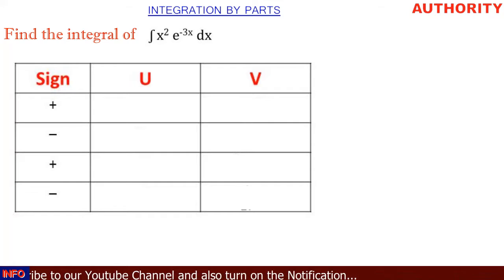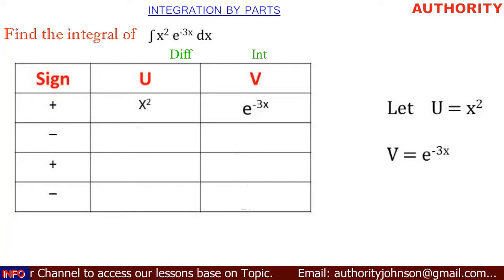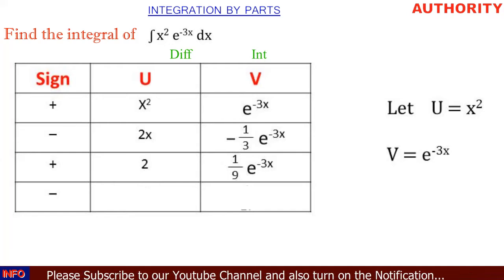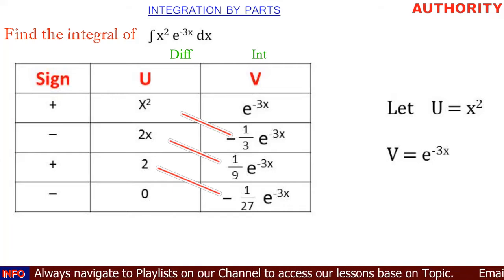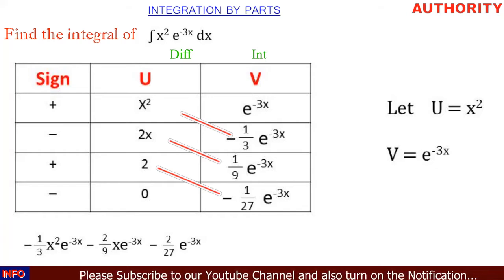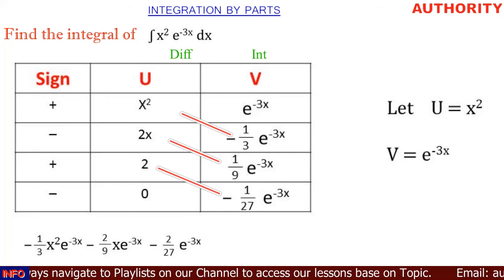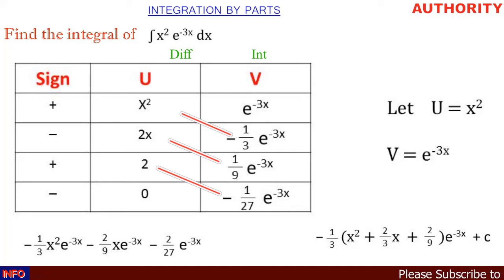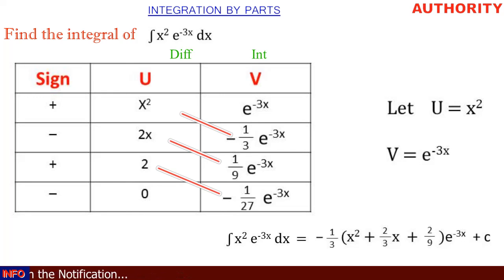How to solve integration by Parts using D.I method 03